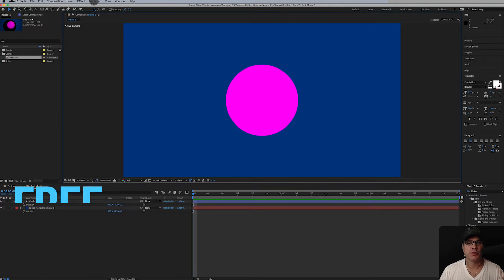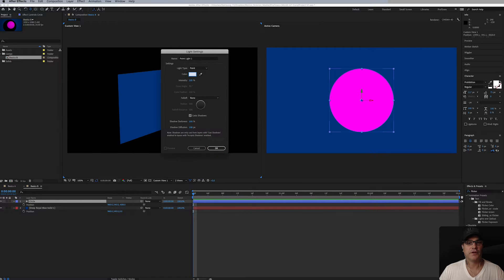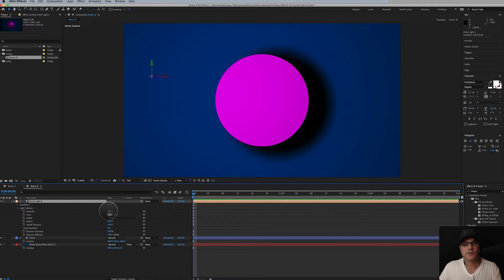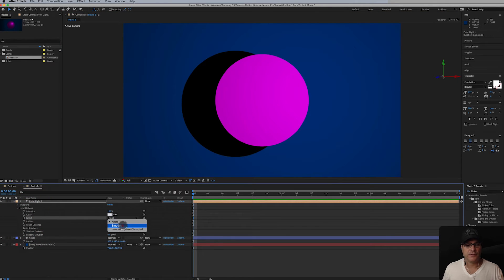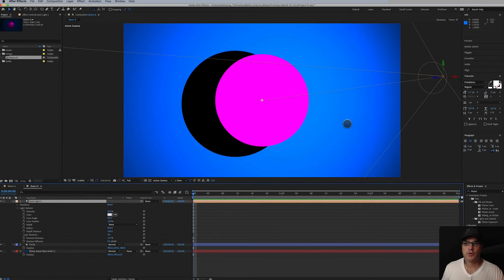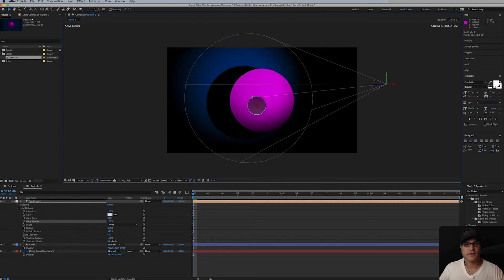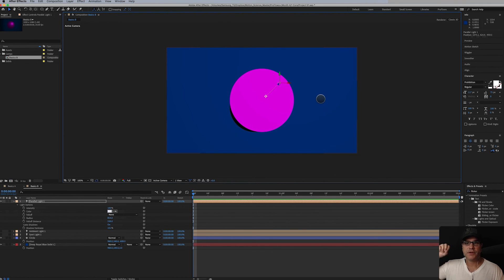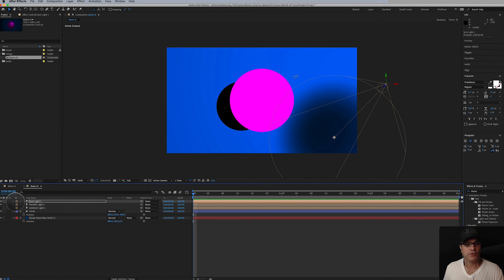3d Lights In After Effects - Motion Graphics Tutorial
In this tutorial, I will show you how to use 3D lights in After Effects.

We'll cover:
- Where you can find the light presets and what they do.
- How to control your lights with opacity and falloff settings.
- How to enable shadow casting and fine-tune the options.